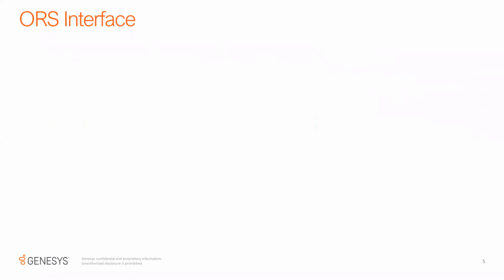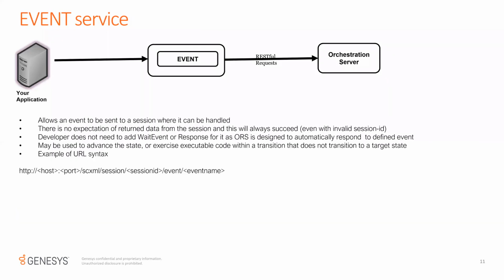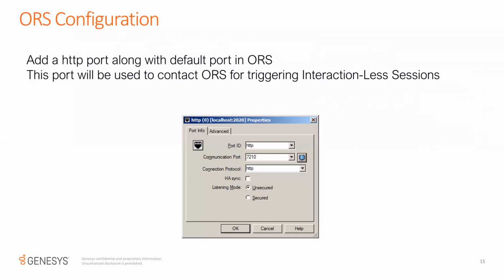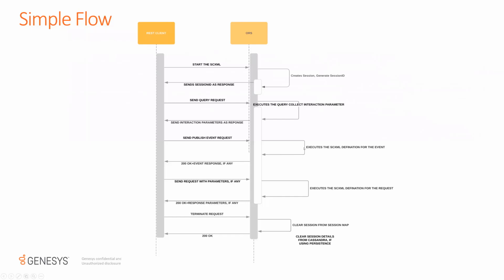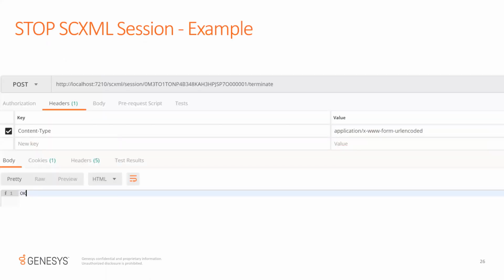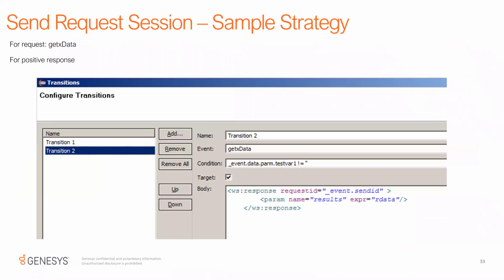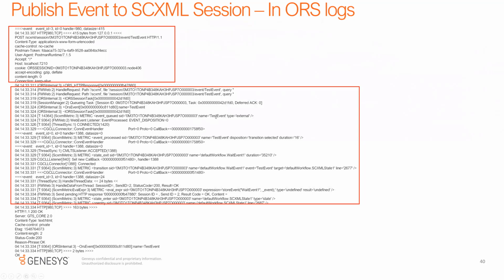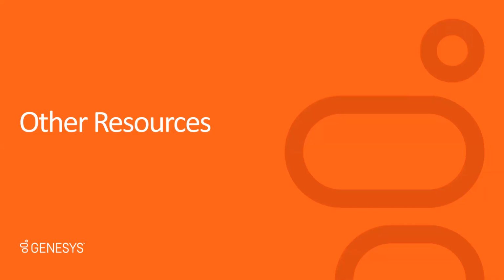Tech Tutorial #116 - Interaction Less Routing using ORS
The Telephony team will cover the process of Interaction Less Routing using ORS in this Tech Tutorial.